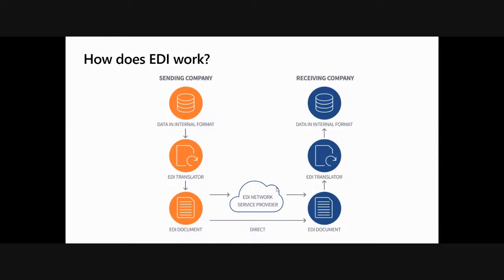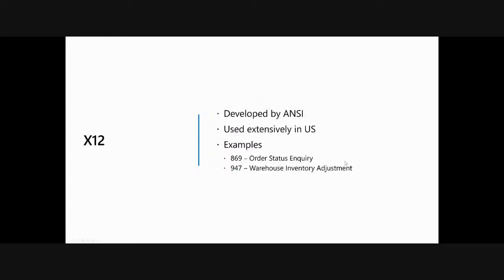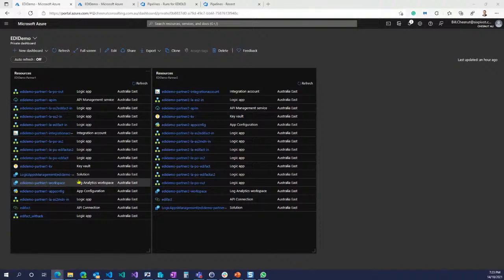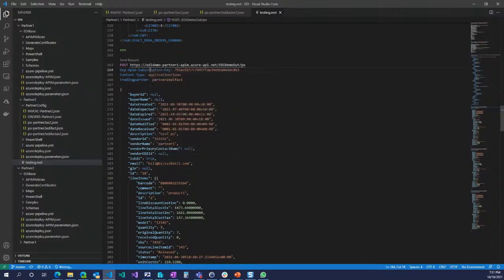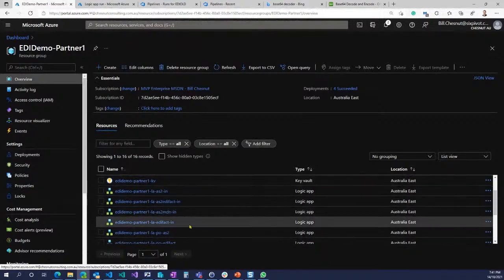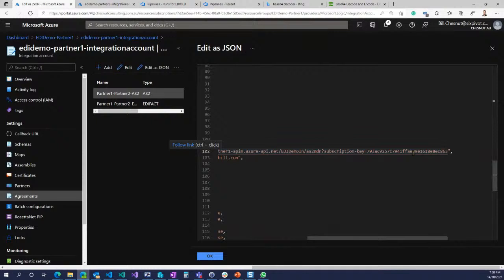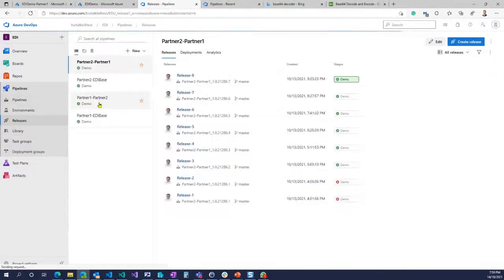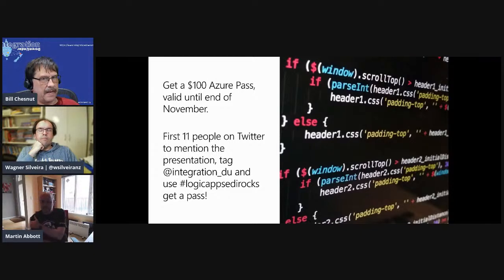Integration Down Under - October 2021 Meeting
Presenter: Martin Abbott & Bill Chesnut

Title: EDI with Azure Logic App

Description: In this session Bill and Martin will walk through what Electronic Data Interchange (EDI) is, why it is still important, and how you can take a modern look at delivering solutions for this well established technology.

Bio: Martin Abbott is an Application Innovation Specialist at Microsoft who has spent most of his career working on integration technologies. He is a former MVP for Microsoft Azure and co-author of “Robust Cloud Integration with Azure”.